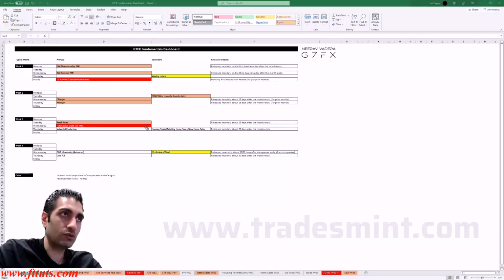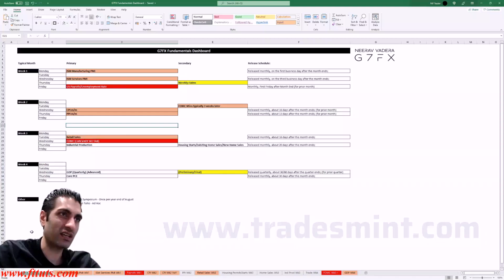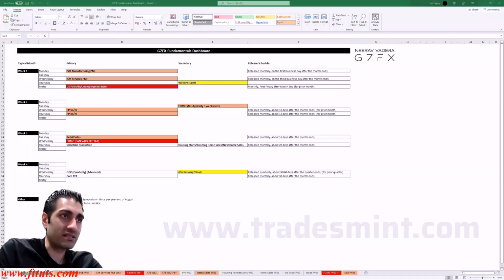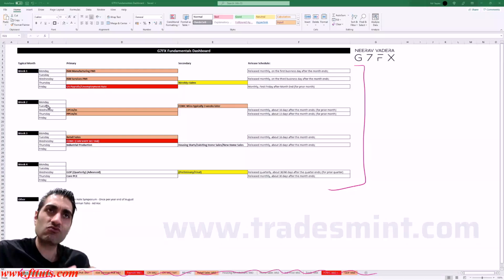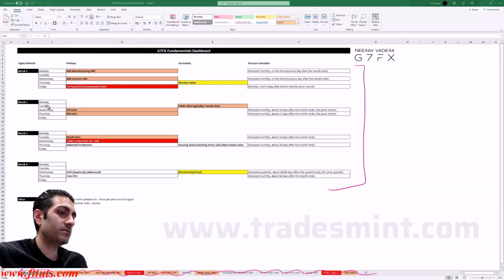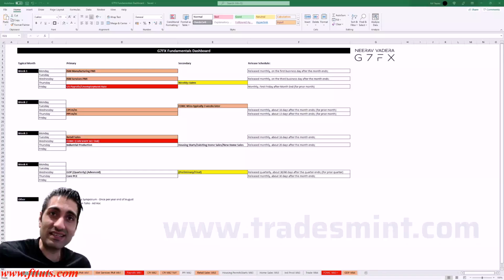۱۹ اکتبر ۲۰۲۳